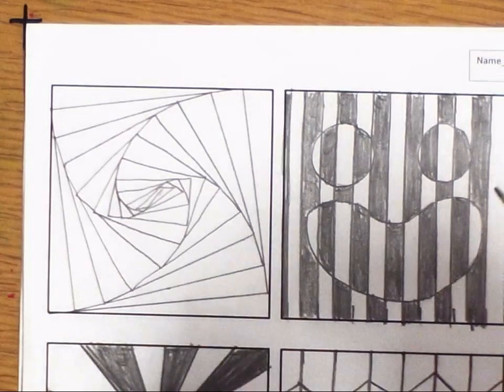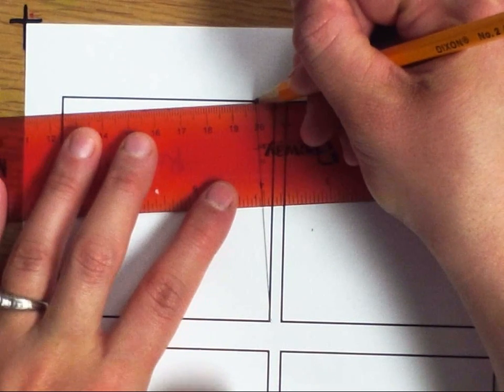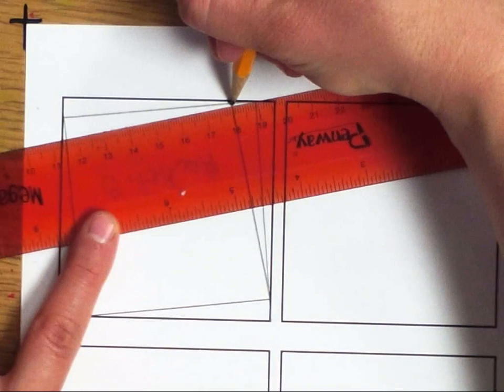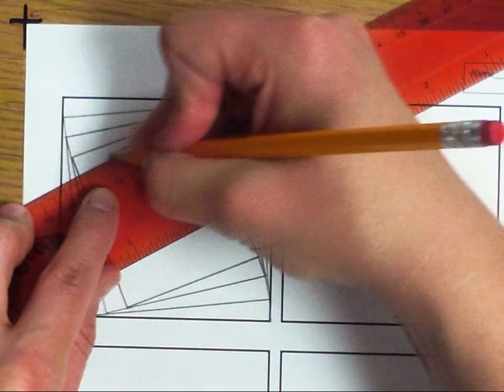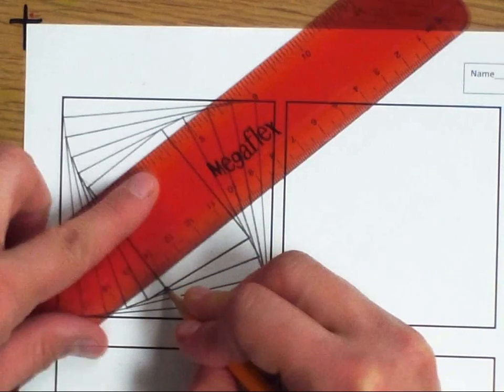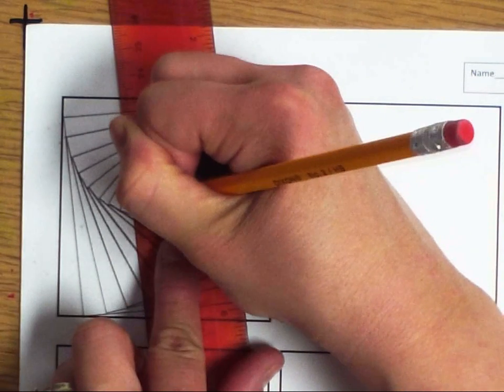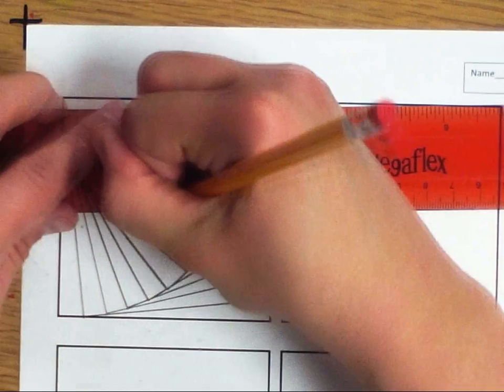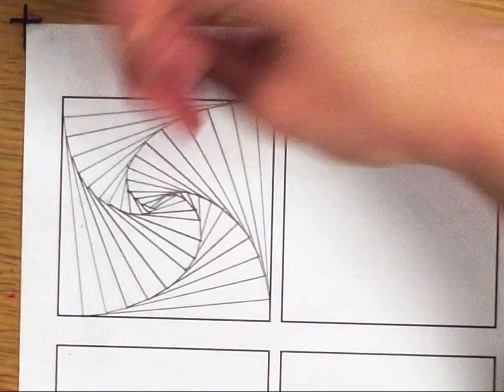twisted square 2